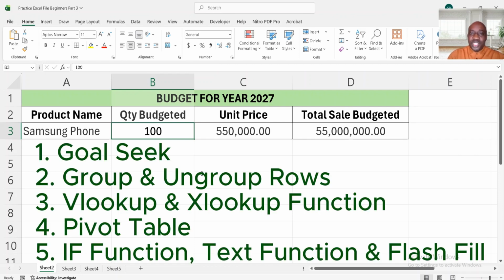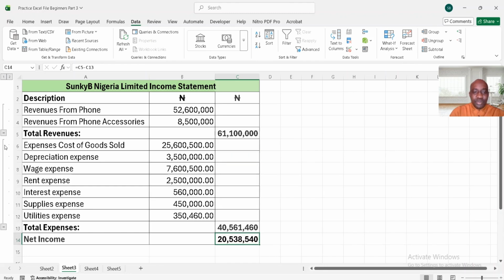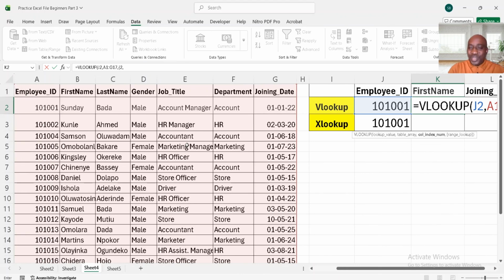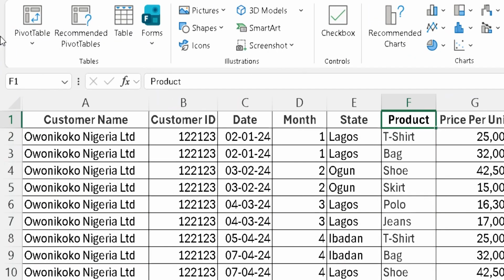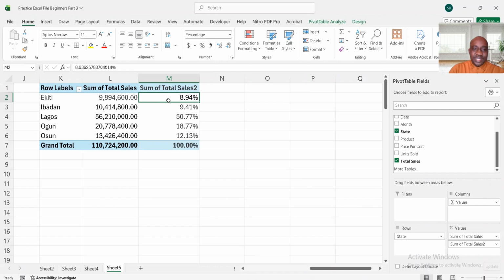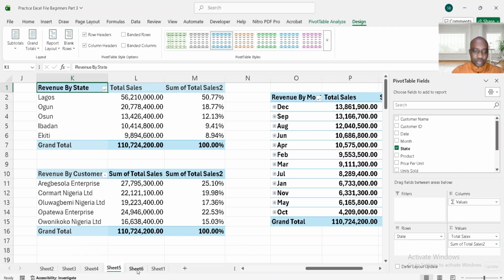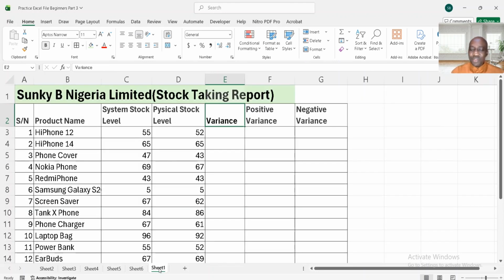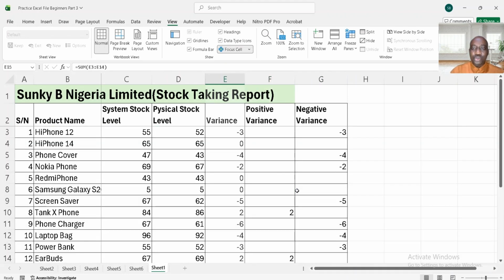Master Excel Tool for Beginners: Part 3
Are you an Accountant, Data Analyst, Store Manager, Financial Analyst, HR Professional, or anyone who works with Excel spreadsheets? 📊

In Part 3 of my “Master Excel Tools for Beginners” series, I will take you through some powerful and practical Excel tools and functions that can help you analyze data, automate repetitive tasks, and work more efficiently with spreadsheets.

In this video, you will learn:

✅ 1. Goal Seek – Learn how to work backward to determine the input value needed to achieve a specific result.

✅ 2. Group & Ungroup Rows – Organize large datasets and make your worksheet easier to navigate and analyze.

✅ 3. VLOOKUP & XLOOKUP Functions – Learn how to retrieve information from your dataset quickly and understand the difference between these two powerful lookup functions.

✅ 4. Pivot Table – Learn how to summarize, analyze, and present large amounts of data in a simple and meaningful way.

✅ 5. IF, TEXTJOIN, TEXTSPLIT & Flash Fill – Discover how these functions and tools can help you apply logical conditions, combine text, split data, and extract or rearrange information efficiently.

This tutorial is especially useful for:
📌 Data Analysts
📌 Accountants
📌 Store Managers
📌 Financial Analysts
📌 HR Professionals
📌 Business Professionals
📌 Students and Excel Beginners
📌 Anyone who uses Excel for data analysis

Whether you are a beginner or someone looking to improve your Excel skills, this video will help you become more confident and productive with Microsoft Excel.

02:00 Introduction
03:30 Goal Seek
05:30 Group & Ungroup Rows
10:00 VLOOKUP Function
14:00 XLOOKUP Function
18:00 Pivot Table
25:00 IF Function
30:00 TEXTJOIN Function
34:00 TEXTSPLIT Function
36:00 Flash Fill
37:00 Conclusion